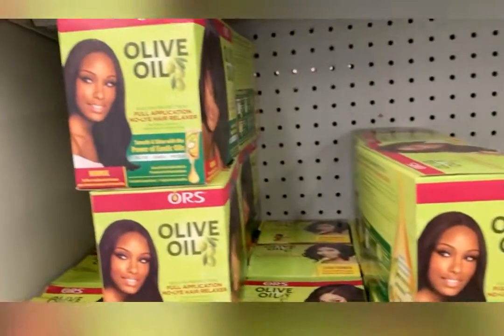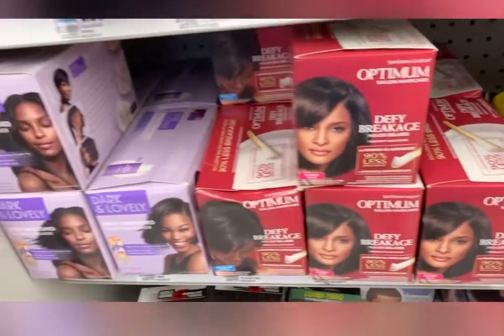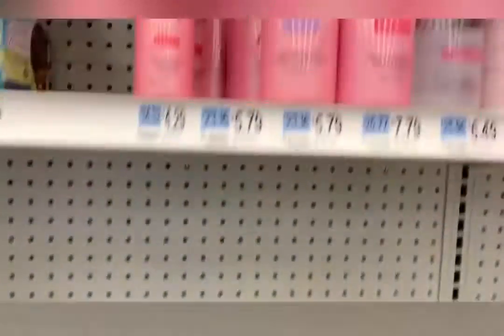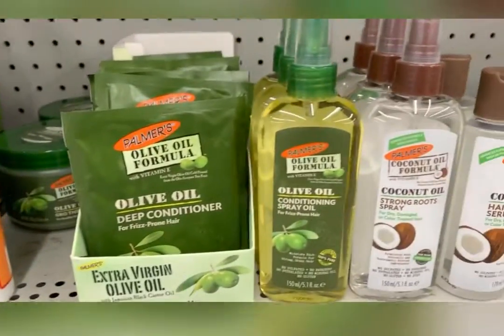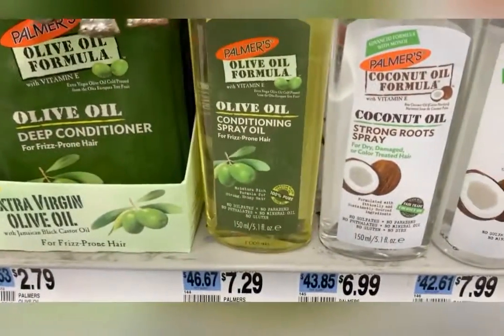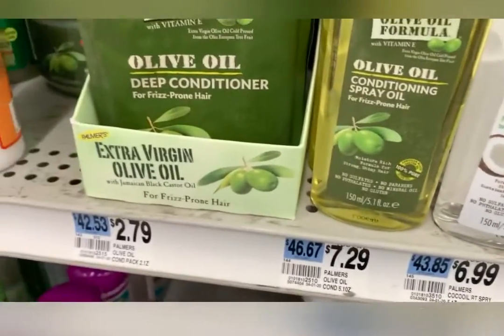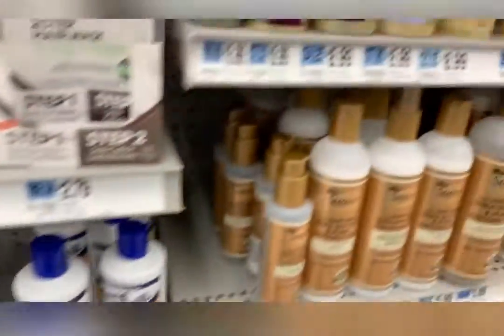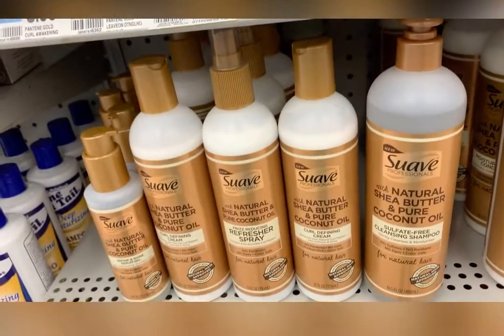Shopping vlog come with me